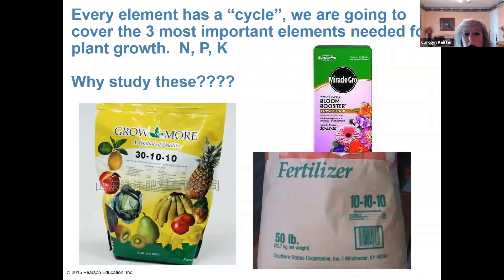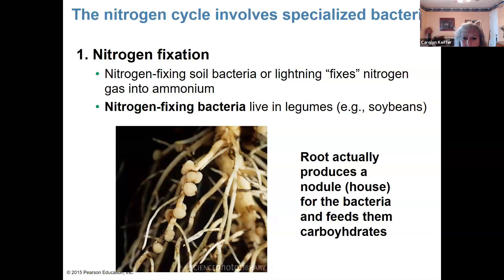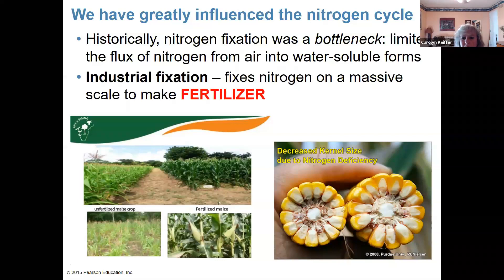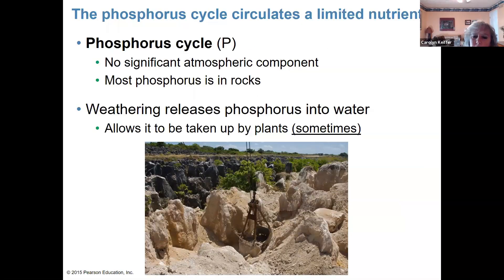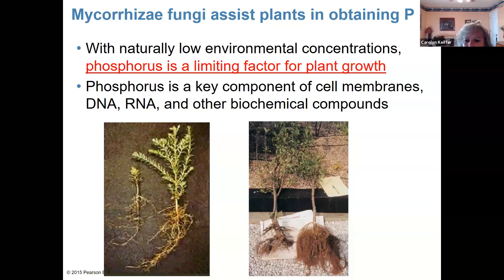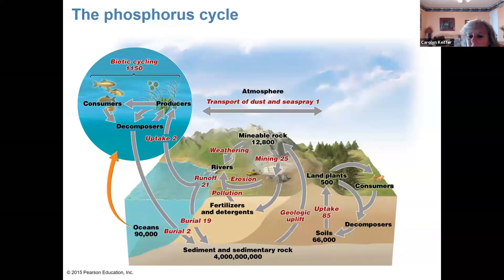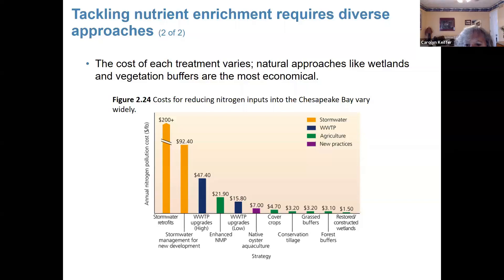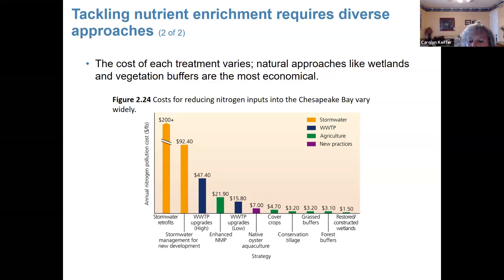Chapter 2 Part 3